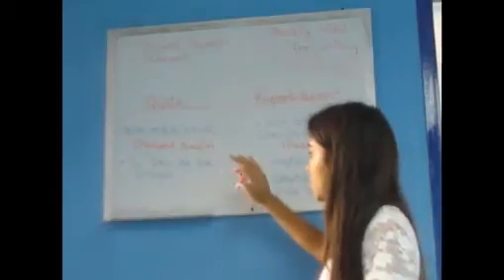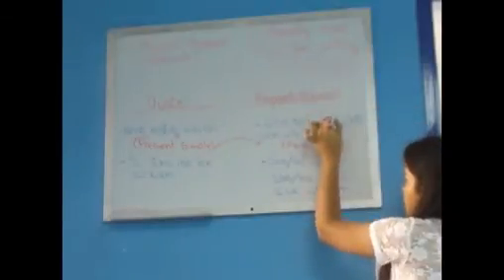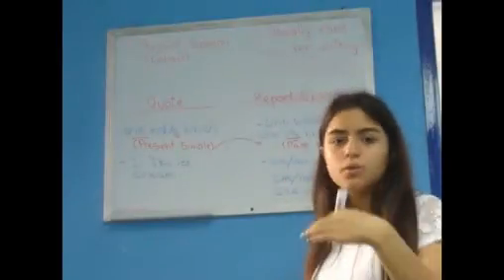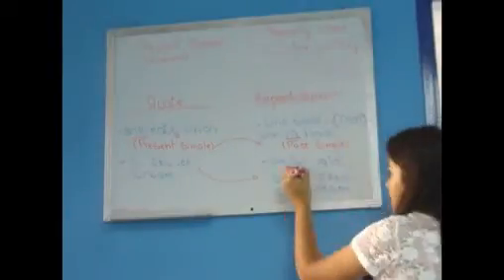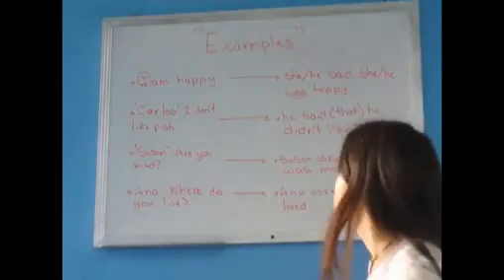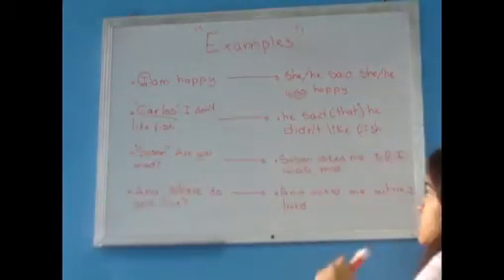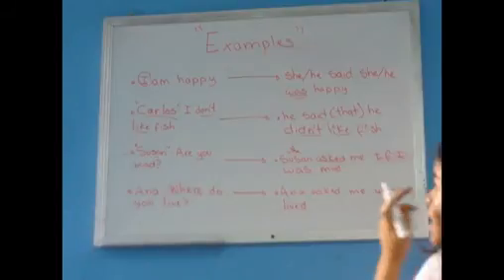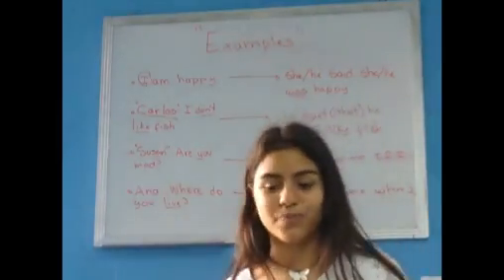REPORT SPEECH: Simple Present Form - Mafer